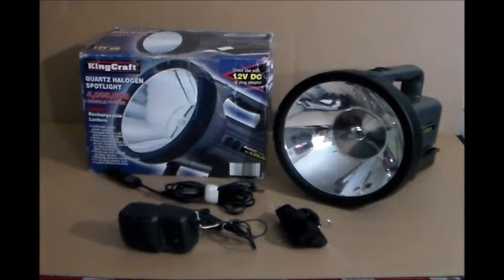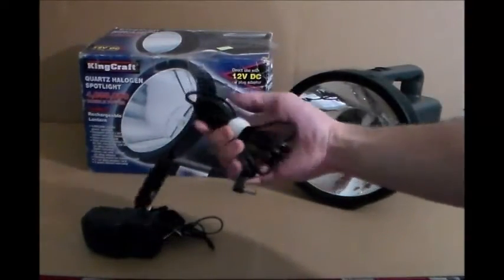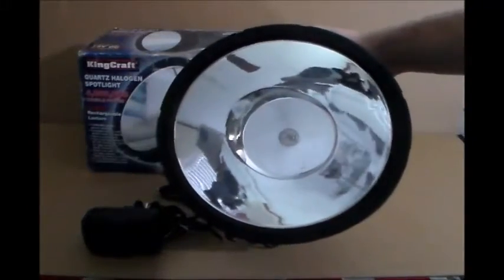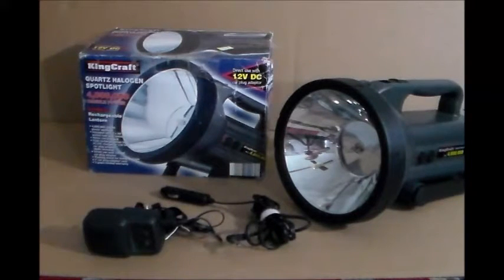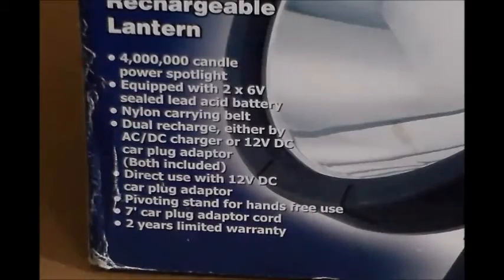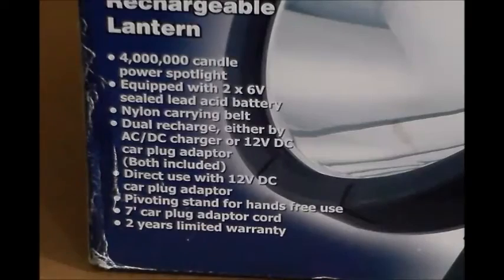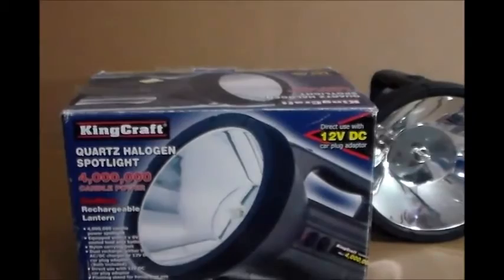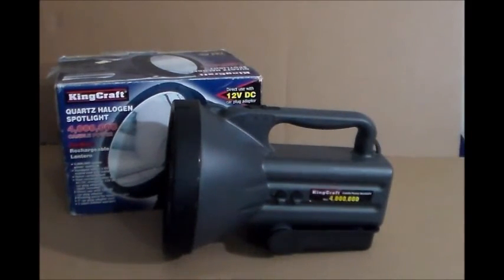KingCraft 4,000,000 Candle Power Flashlight